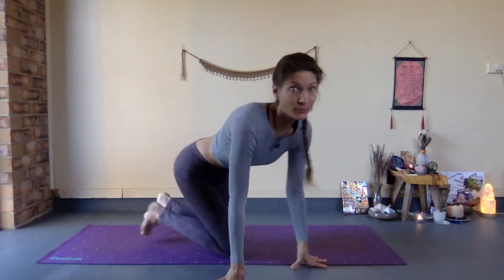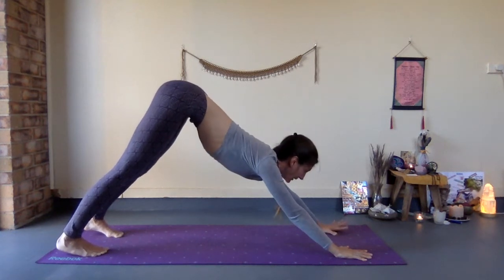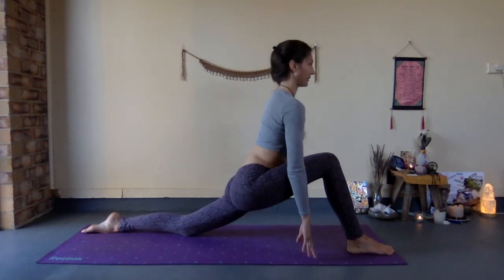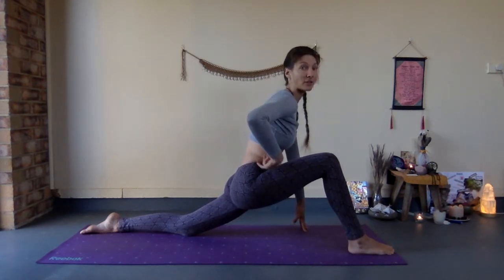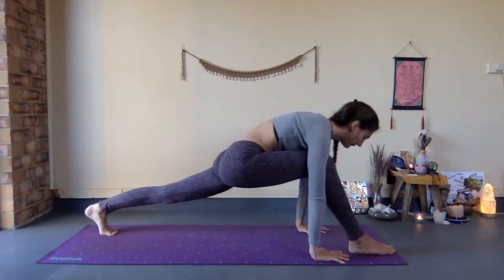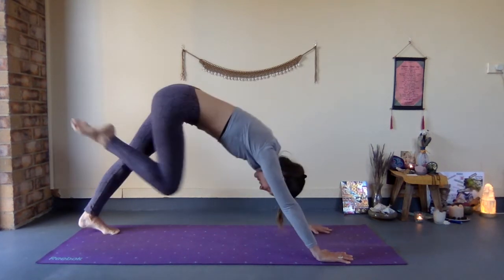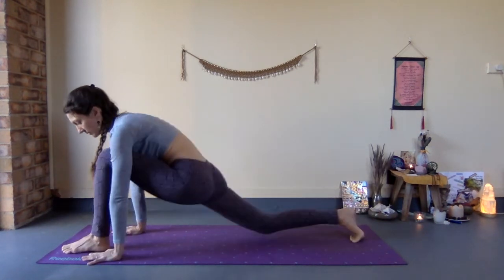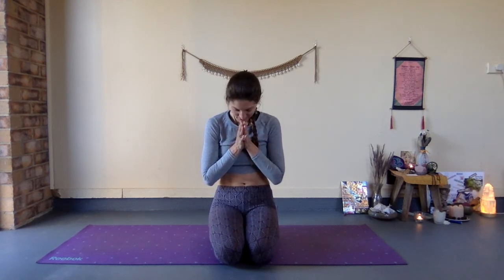#3 Ashwa Sanchalanasana I Horse Riders Pose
In this shortclip I am explaining the correct alignment for Ashwa Sanchalanasana, the Horse Riders Pose.

I am looking forward to hear from you.